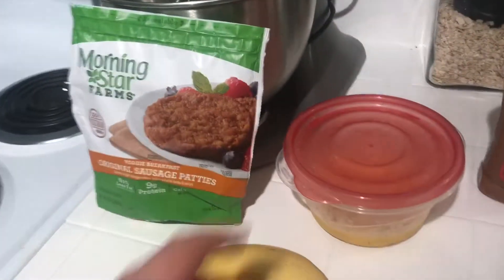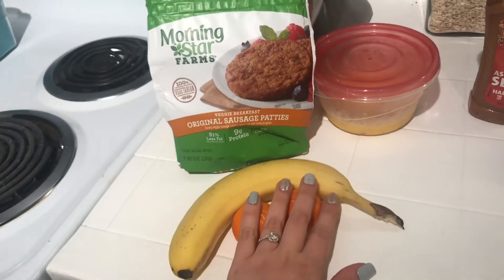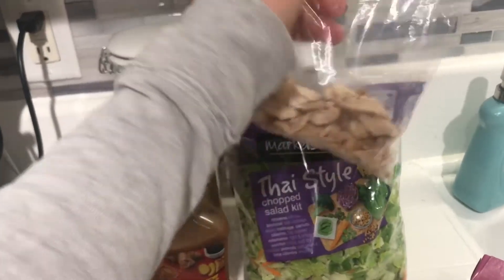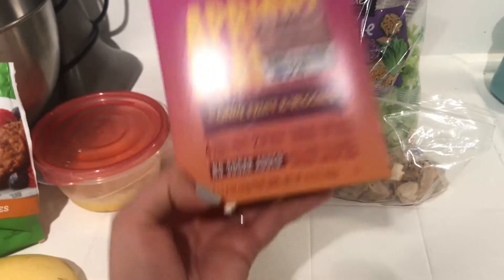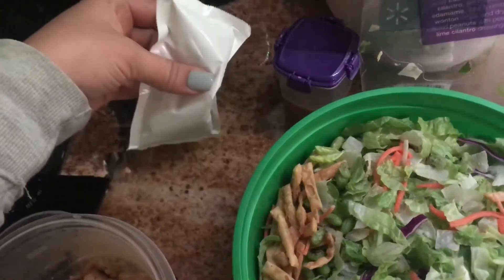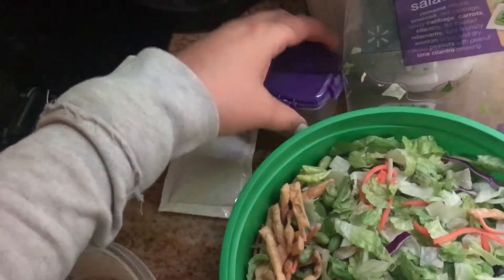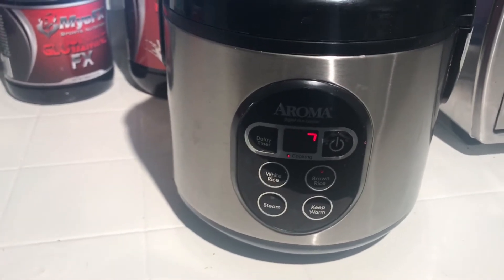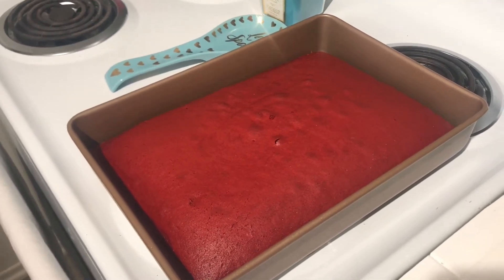My Day on Weight Watchers Freestyle | Shrimp | Beer | Thai Salad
My first official day on weight watchers freestyle. ITrackBites finally upgraded the app to include freestyle. See how I use my 23 points. Got my work out in and incorporated m buns, guns and abs workout challenge.